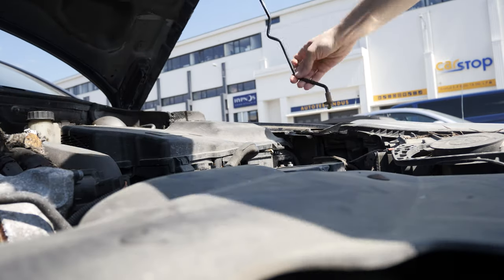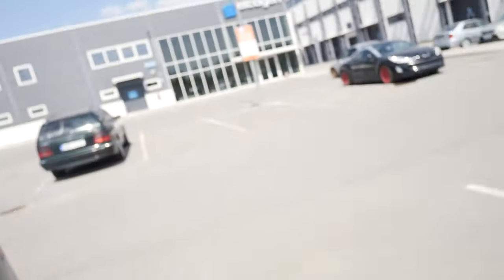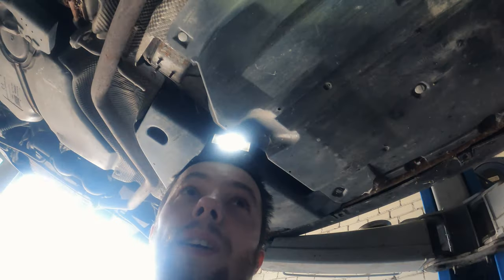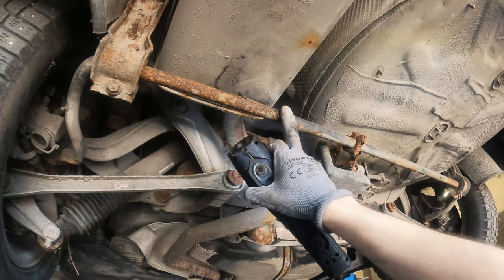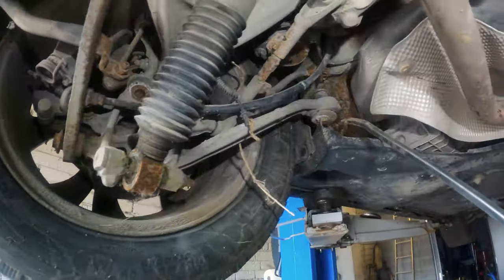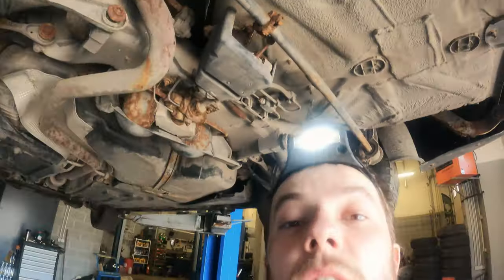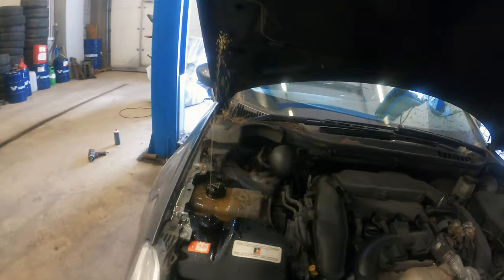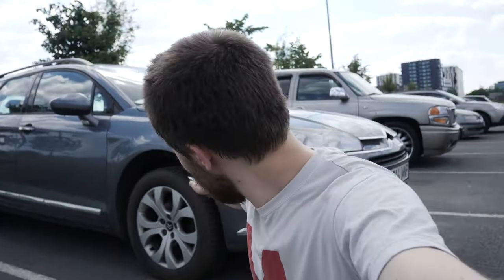Hydropneumatic rescue! Cheap C5 shooting brake!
I was recently offered a cheap C5, with the loved-or-hated hydropneumatic suspension! Life is going to get greasy with this one!